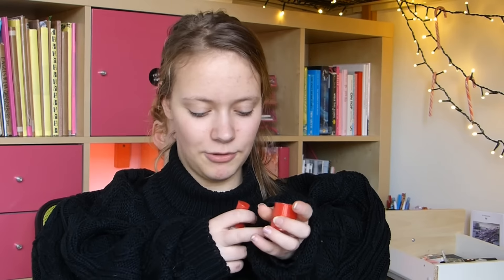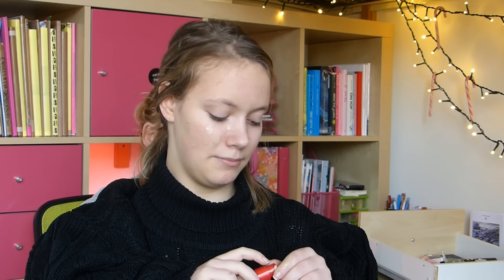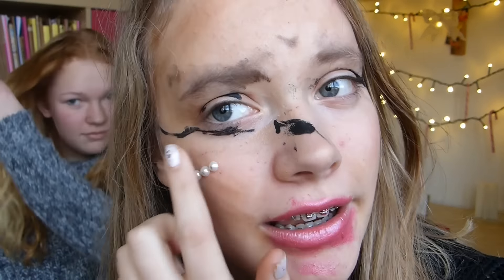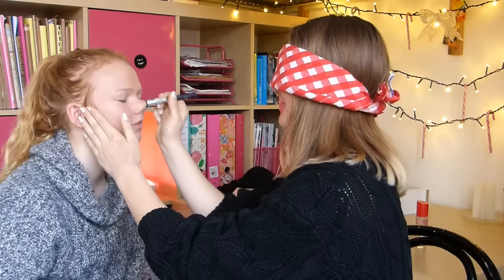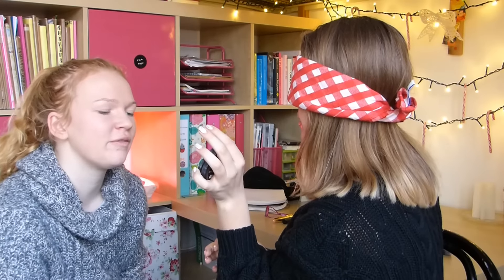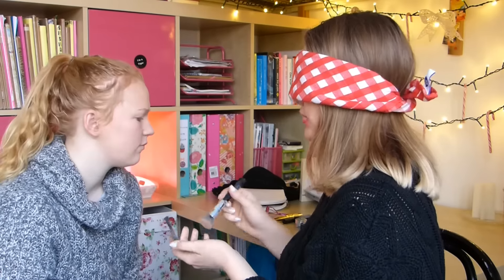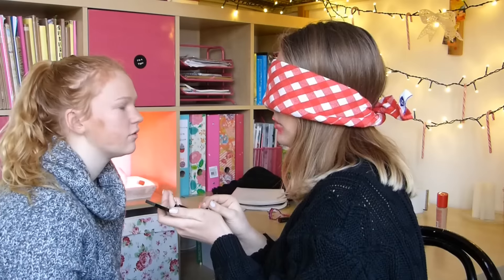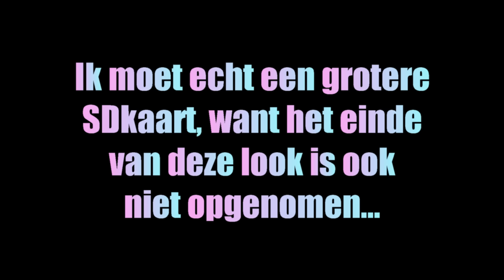NOT MY ARMS + BLINDFOLDED MAKE UP CHALLENGE!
Hoi ik ben Eva Zwanenburg en ik ben 15 jaar. Leuk dat je mijn video kijkt! Ik upload eens per twee weken een video op zondag om 18:00 over dingen die ik leuk vind. ❤

Dit is mijn eerste video van 2016 en mijn upload schema is weer normaal. Om het jaar goed te starten heb ik met Iduna de Not my arms challenge en de Blindfolded challenge gedaan. Ik hoop dat jij het net zo leuk vindt om te kijken als wij het vonden om te doen :)